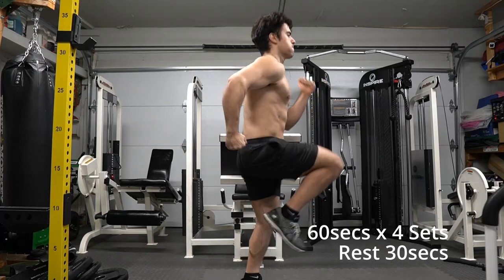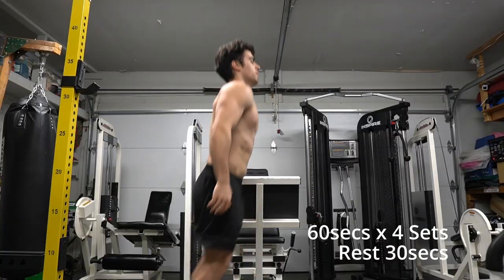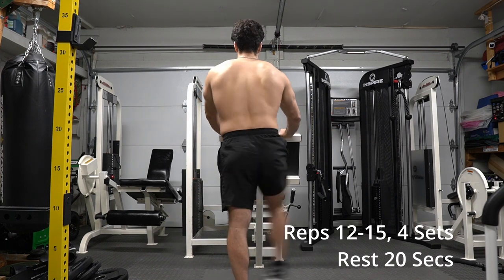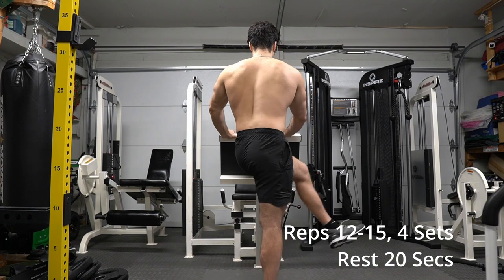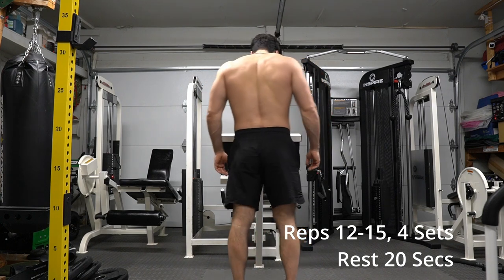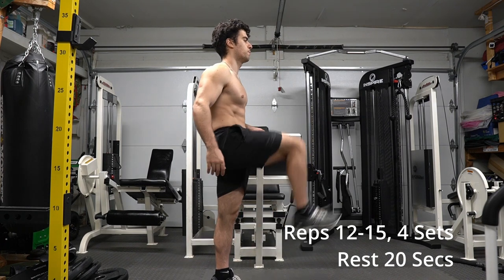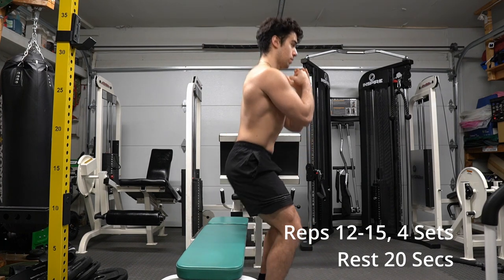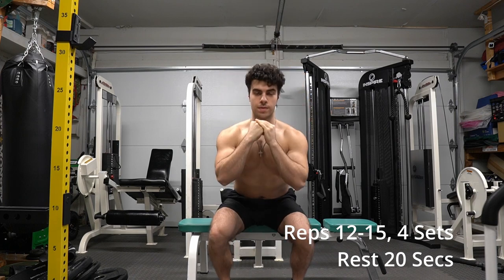Leg Day | Full Warm Up Routine (Dynamic)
Warming up your legs is important to not only make the most out of the workout but also to prevent injury. Our lower body gets tight from everything we do daily such as sitting, sleeping, working, etc.

I show many different exercises for your legs for anyone to do. I made this a no equipment workout and I provide further instruction on text and my voiceover in the video.

This workout can be for people that don't workout and want their lower body to be more loose as well.

All lower body variations and ideas were aimed to be included. Is there any lower body exercises you do that I didn't mention? I would love to hear it!